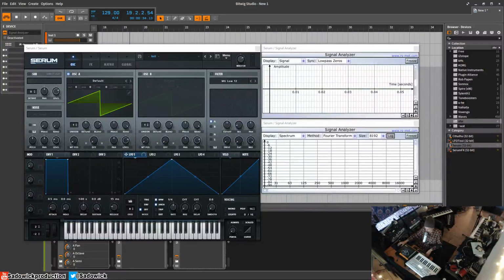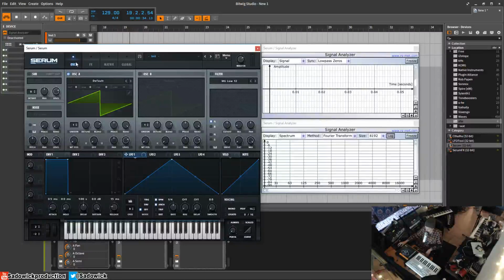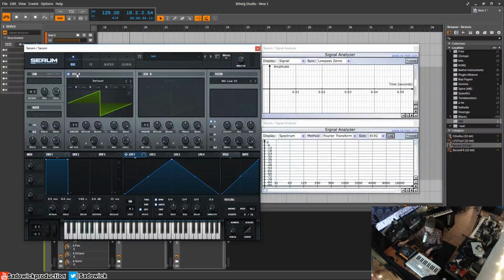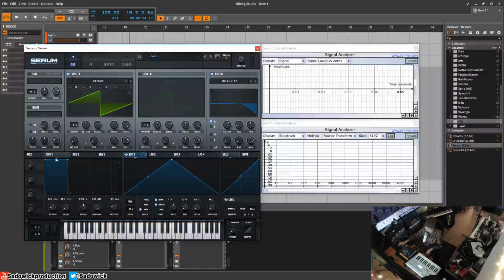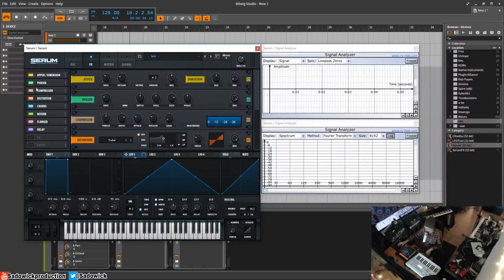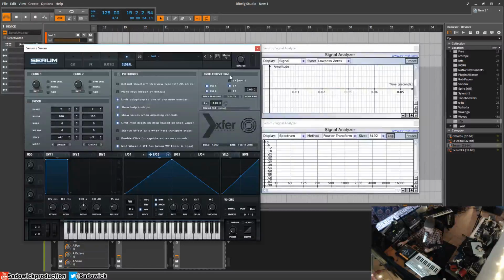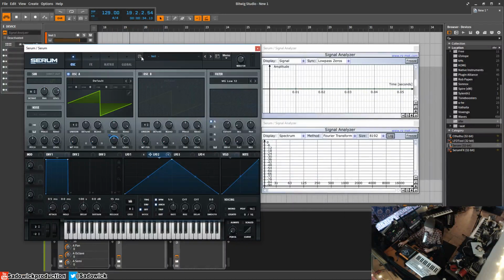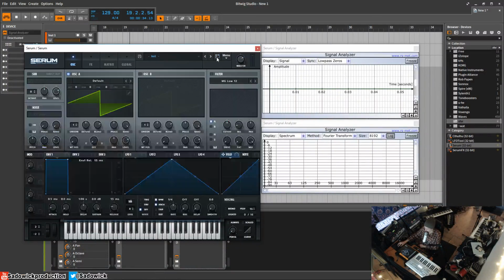Xfer Records Serum Tutorial 01 - Intro & UI